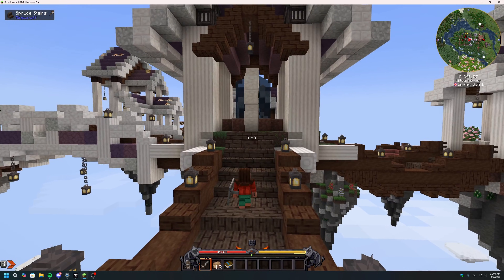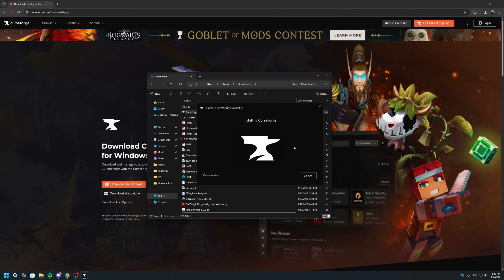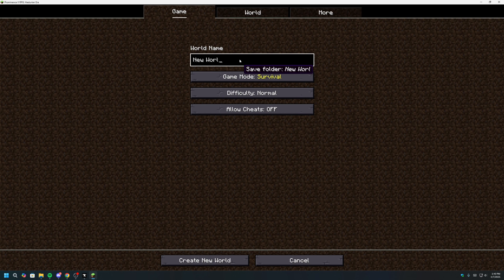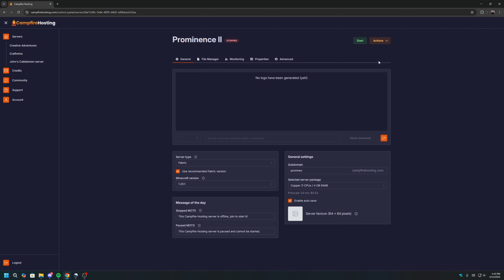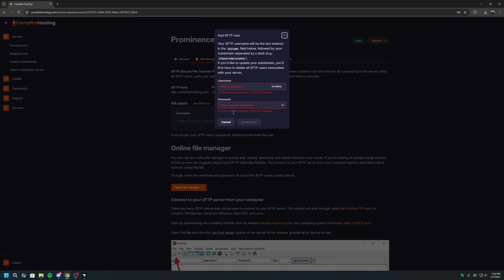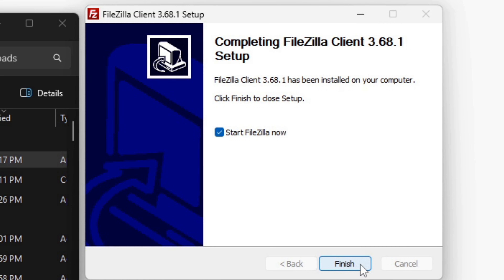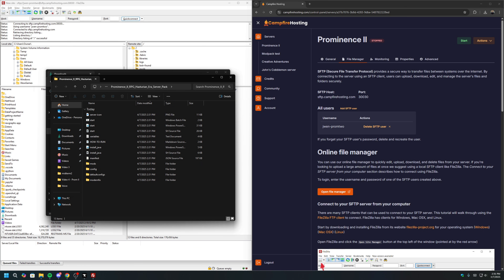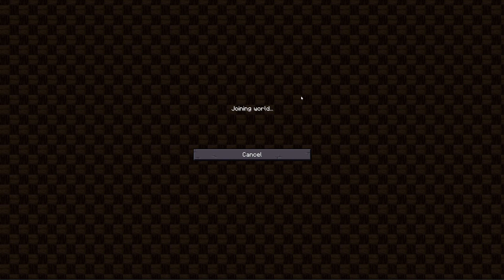How to make a Prominence II Minecraft server 2025 **EASY GUIDE**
Hey there! In this easy guide, I’ll show you how to quickly get the Prominence II modpack using the CurseForge app and how to set up your own multiplayer Minecraft server so you and your friends can go on an awesome adventure, powered by Campfire Hosting.

🧙‍♂️ What’s Prominence II?
It’s a super cool Minecraft modpack full of battles, exploring, magic, technology, and fun quests. It’s like playing a big role-playing game (RPG) inside Minecraft!

❓ Got questions? The Campfire Hosting support team is always happy to help.